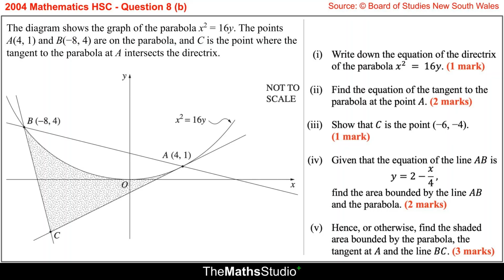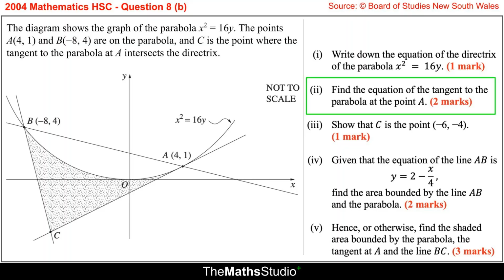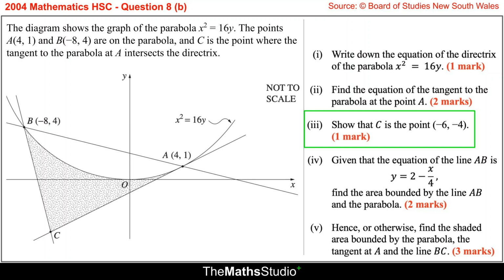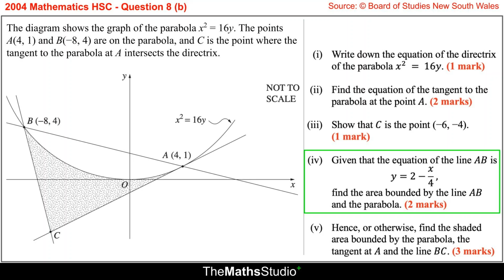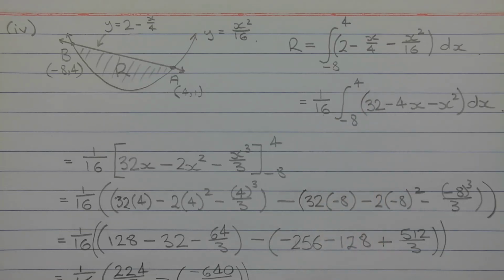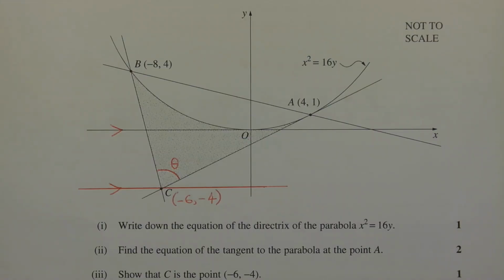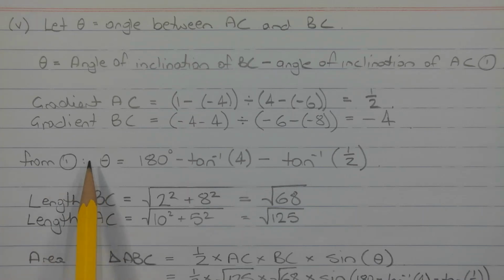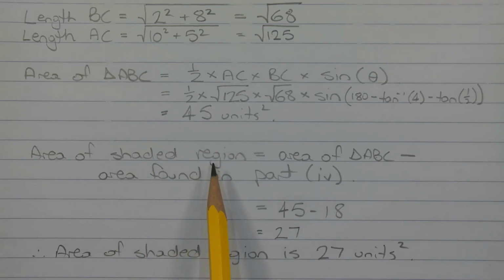2004 Maths 2u HSC Q8b Solve coordinate geometry problem involving parabola, triangle, tangent & area